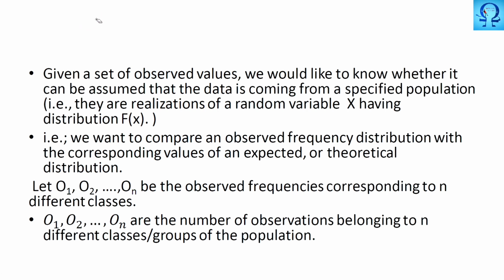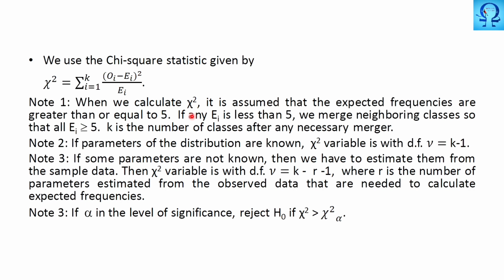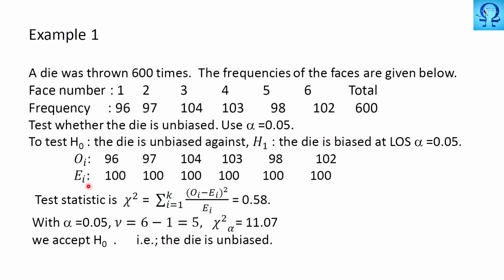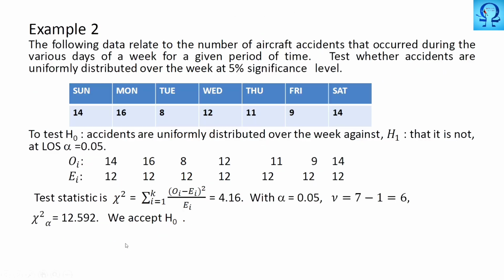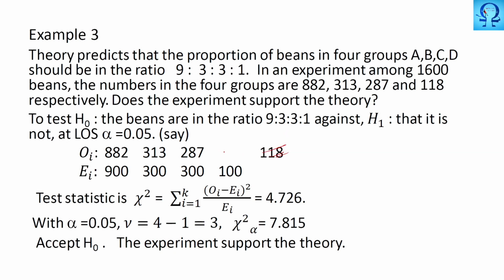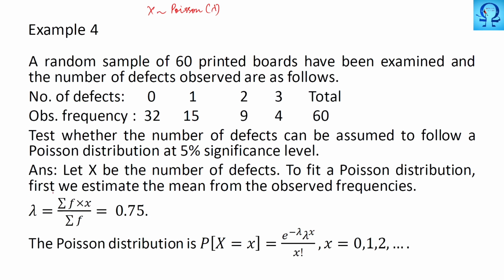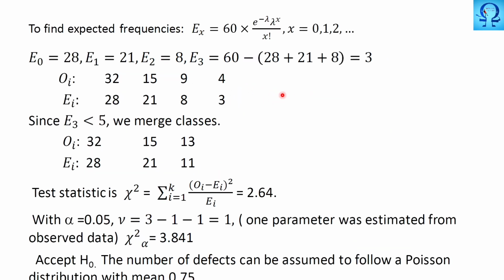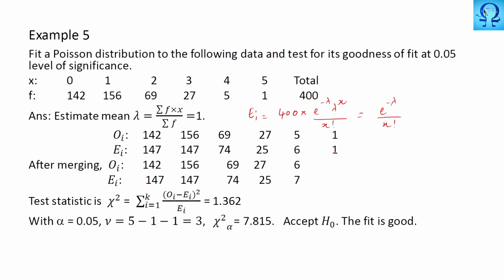Chi square test for goodness of fit